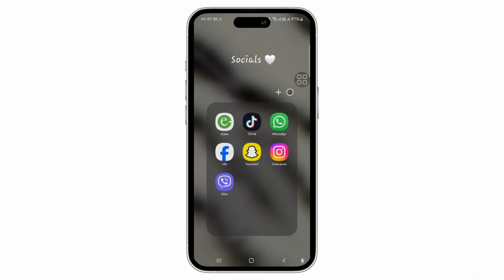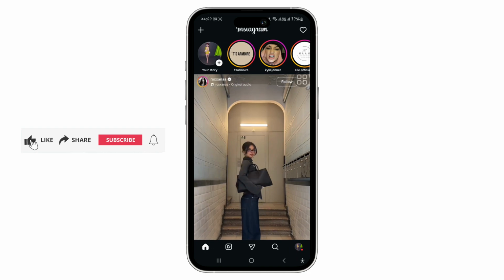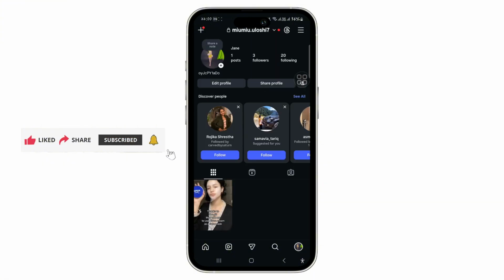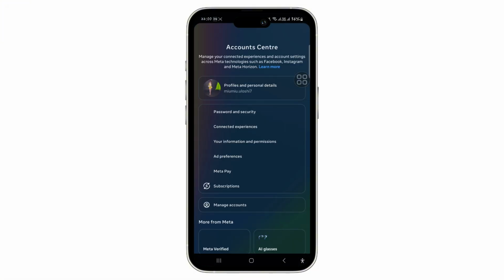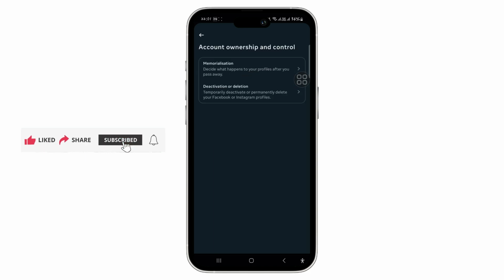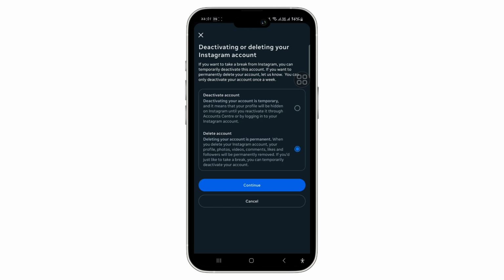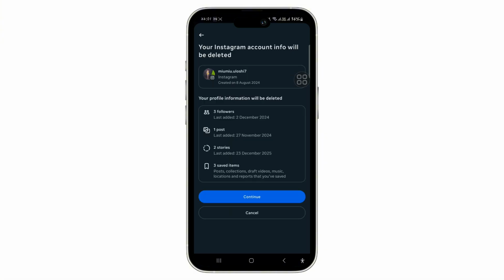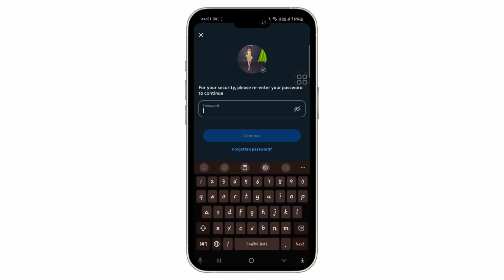How to Delete Your Instagram Account in 2026 (Full Guide)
Thinking of taking a break from Instagram or deleting your account permanently? 📱❌ This full step-by-step 2026 guide will show you how to delete your Instagram account safely and permanently, whether you’re using a mobile phone or a computer.

What You’ll Learn in This Video:
✅ How to permanently delete your Instagram account in 2026
✅ Difference between deactivating vs deleting an Instagram account
✅ How long Instagram takes to delete your account permanently
✅ What happens to your photos, messages, and followers

Whether you’re leaving social media for privacy reasons or just need a fresh start, this tutorial makes the Instagram account deletion process quick and easy.

📌 Chapters:
⏱ 0:00 – Introduction
⏱ 0:15 – How to Delete Your Instagram Account in 2026